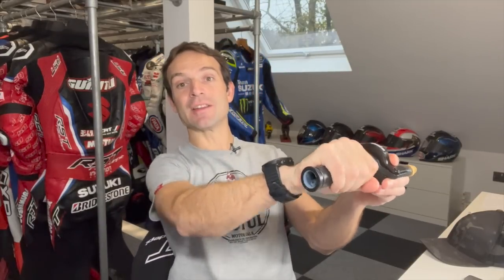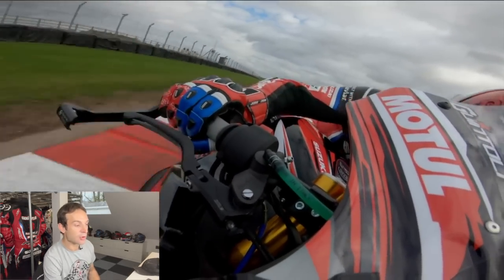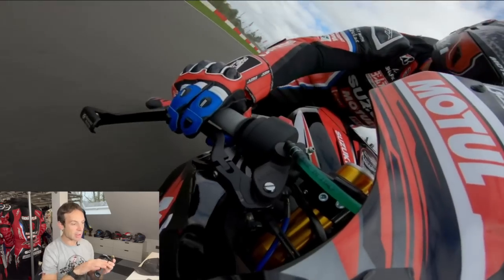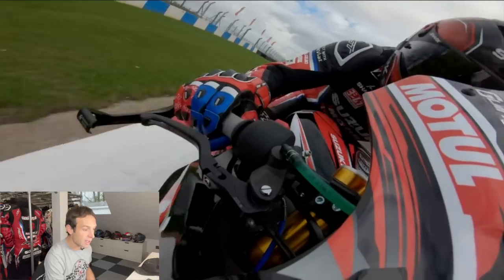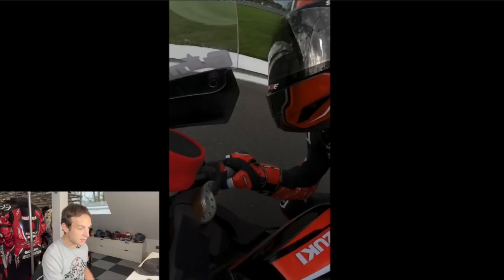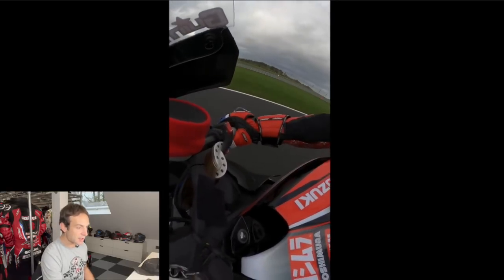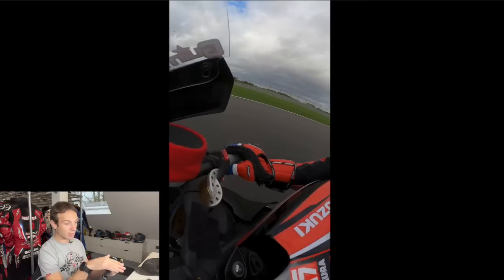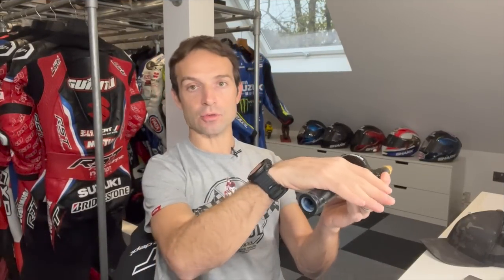🇬🇧 HOW TO USE THE THROTTLE HAND GRIP ON TRACK TUTORIAL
Watch "THE WRIST RELOAD" and other exclusive videos on my SG50 membership section here ⬇️